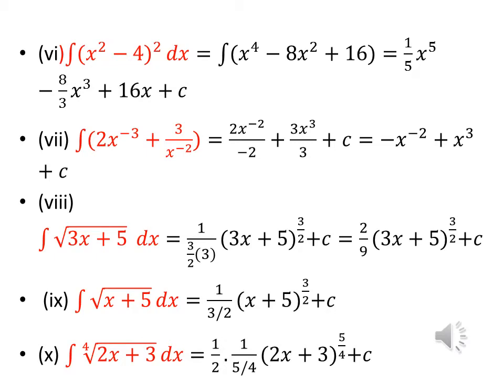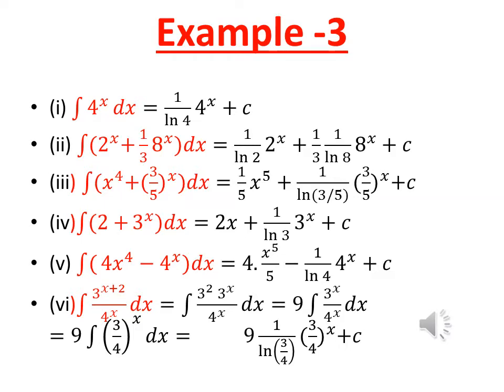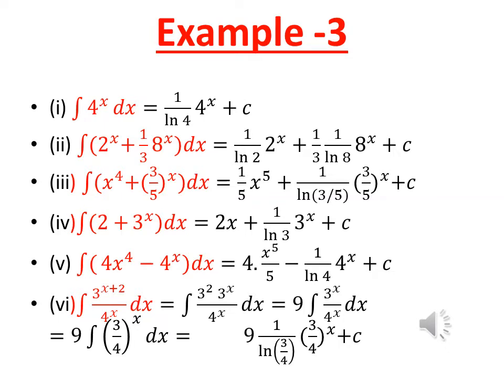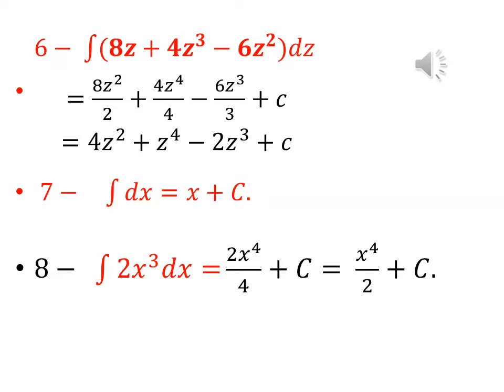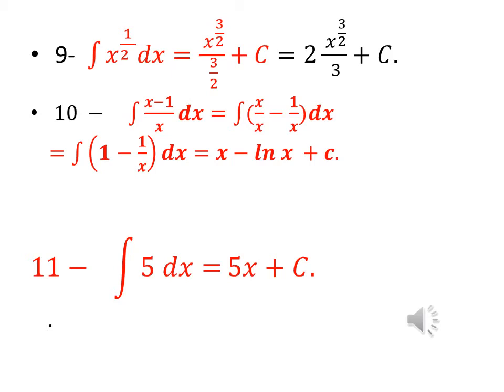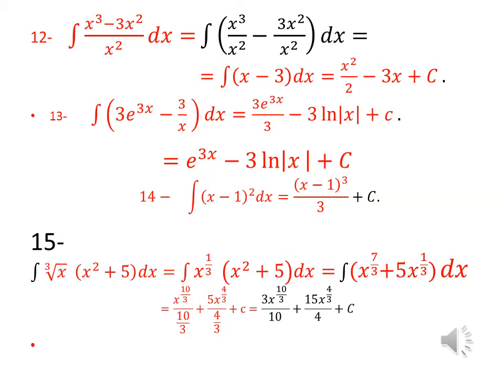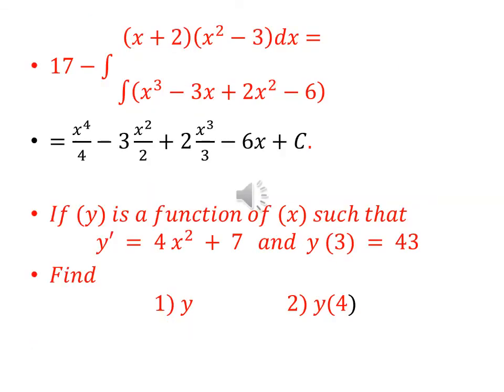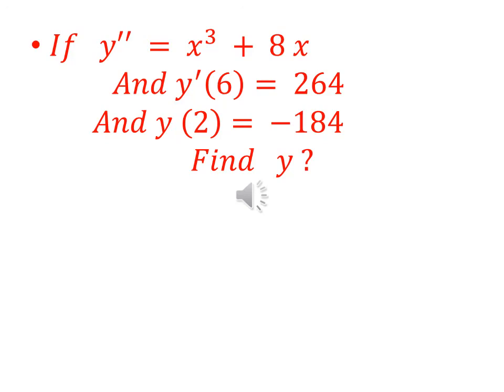MGT BSC102 Lect 7 2 integ Chapter 3 math 2